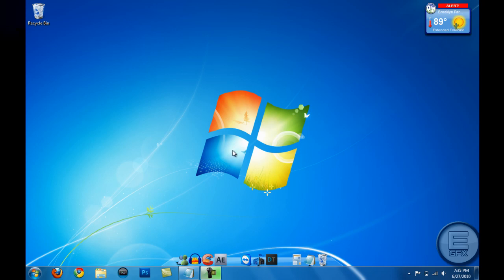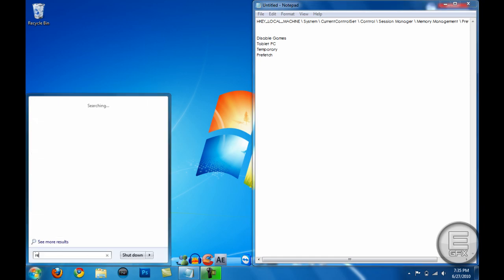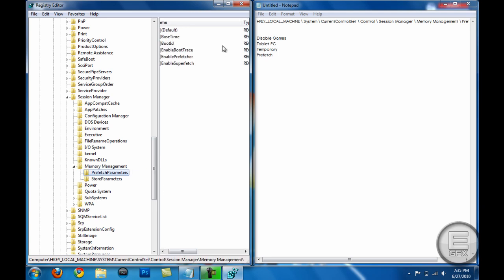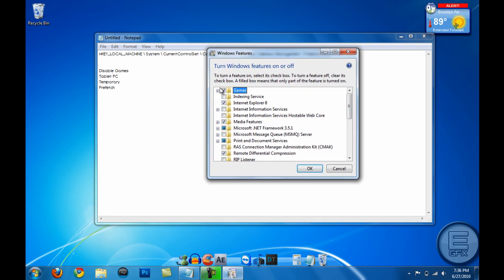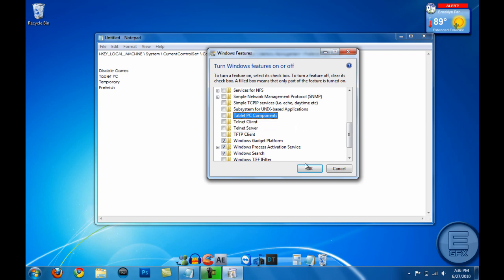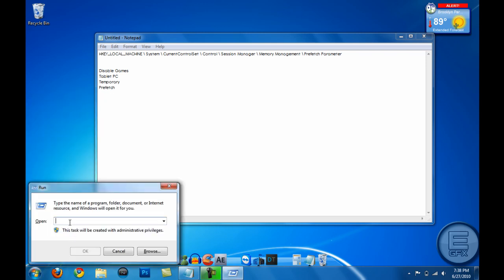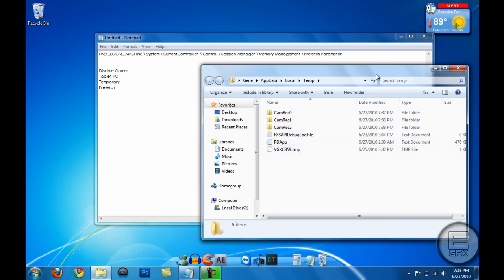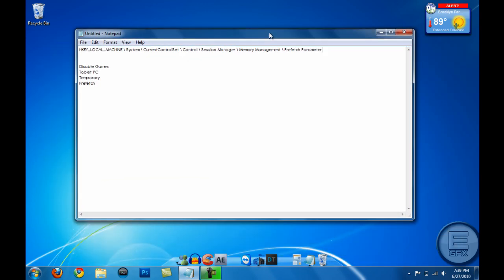How To Make Windows 7, 8 and 10 Faster in 2019..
How to Make Windows 7, 8, and 10 Faster in 2019 Best settings to speed up Windows. 2019